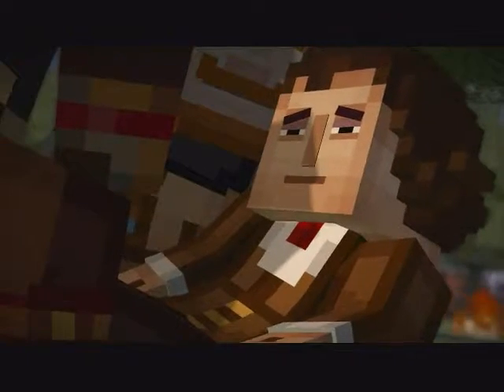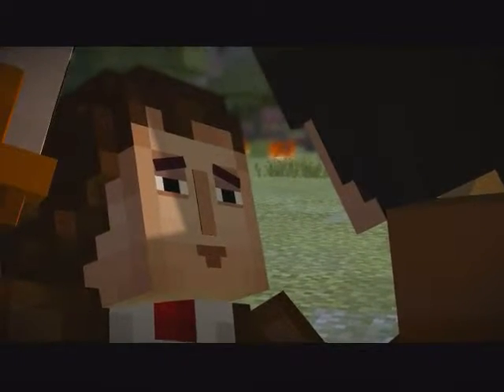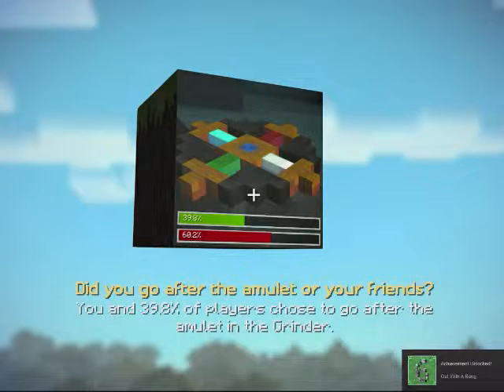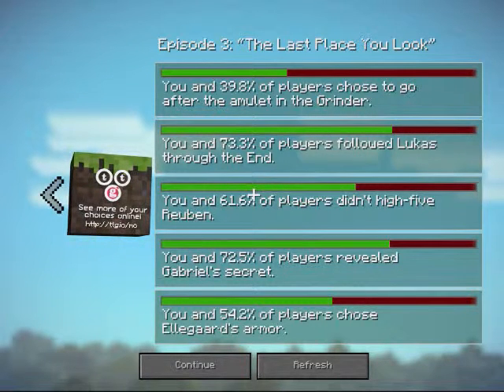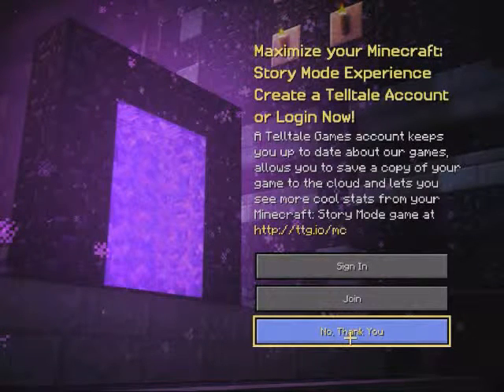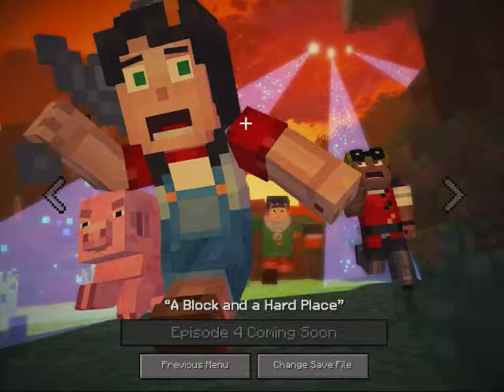Minecraft Story Mode Episode 3 Part 3 I CRIED ON CAMERA!!!! ELLEGARD IS DEAD!!!!